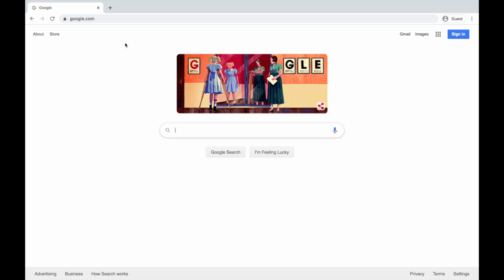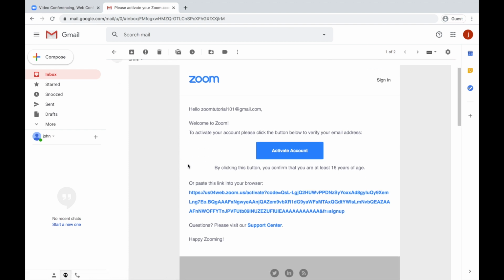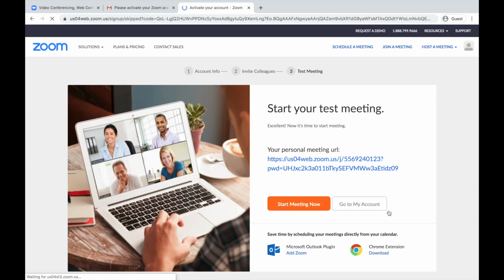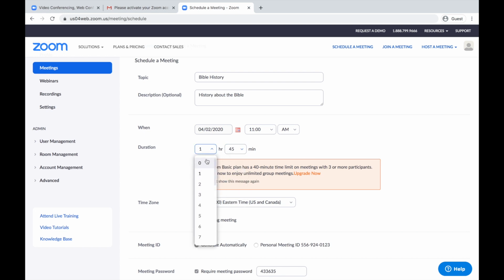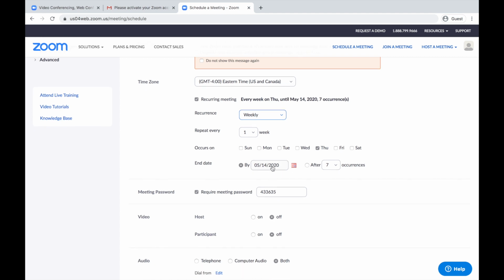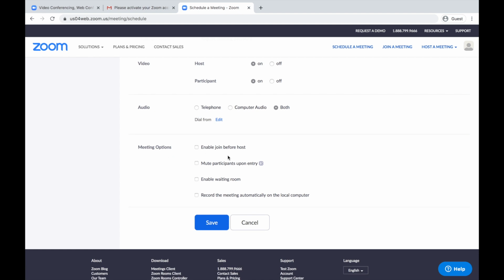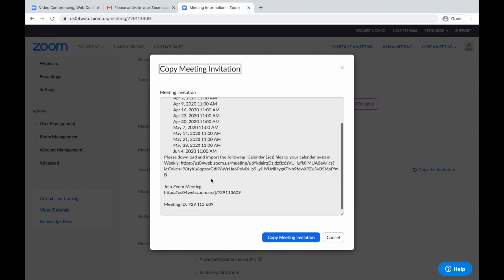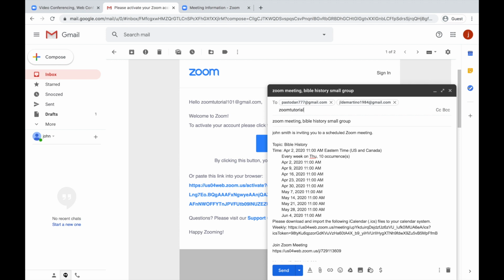Hosting A Zoom Meeting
A quick tutorial on how to start your own Zoom Meeting!!!